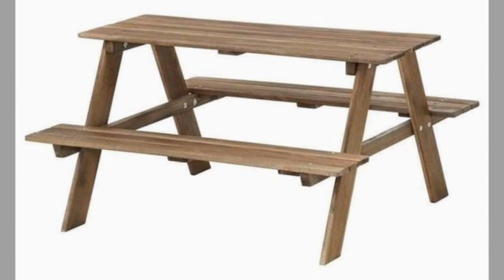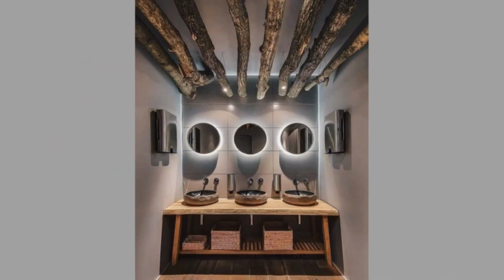Wood furniture ideas and wooden decorative pieces ideas for home decor /Woodworking project ideas